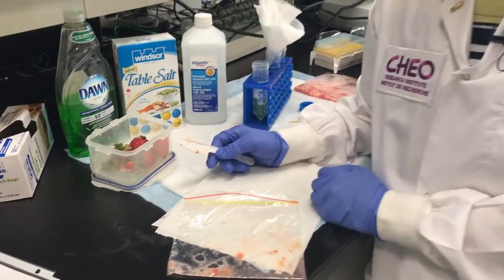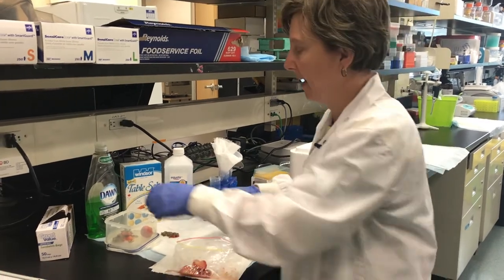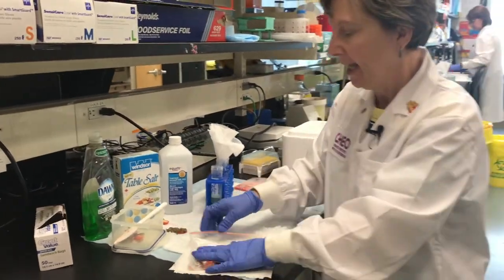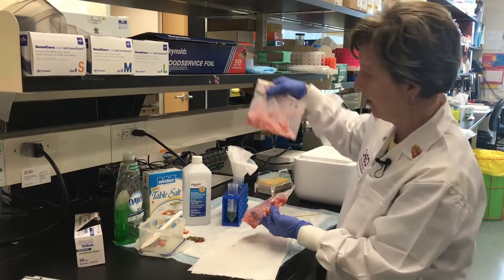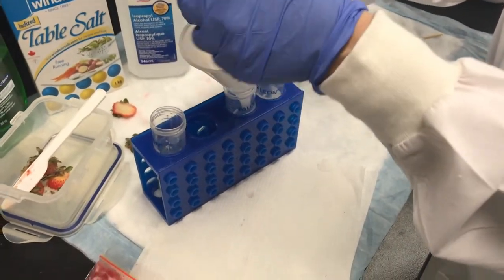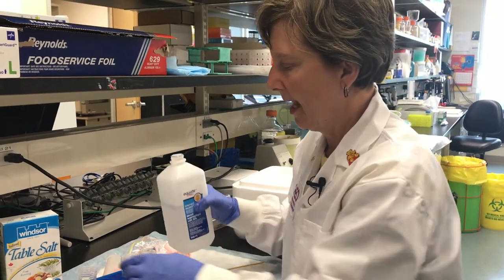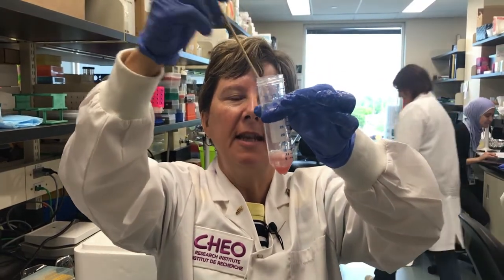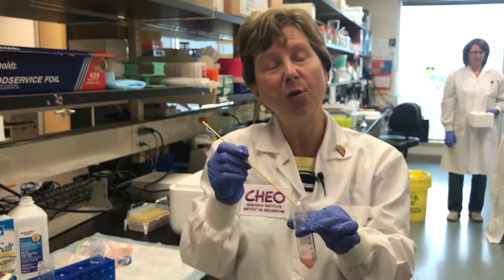Strawberry DNA Extraction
Get your science on! Follow along with Lynn Kyte, Lab Manager at the CHEO Research Institute shows you how to do your own DNA extraction experiment at home with just a few regular household items.